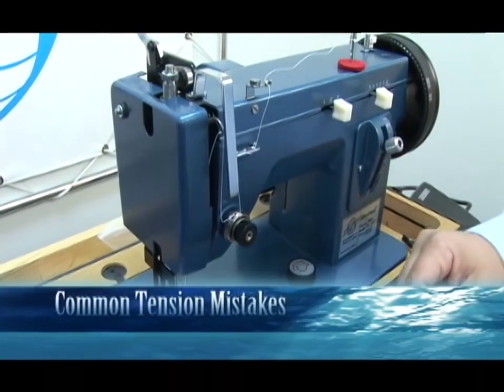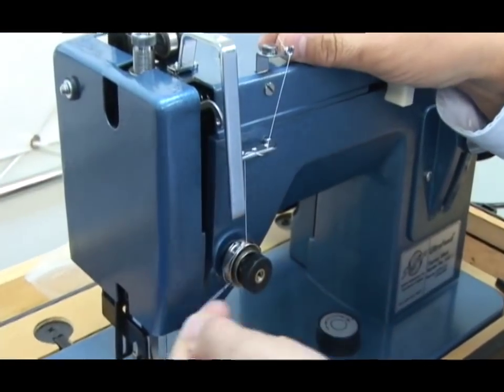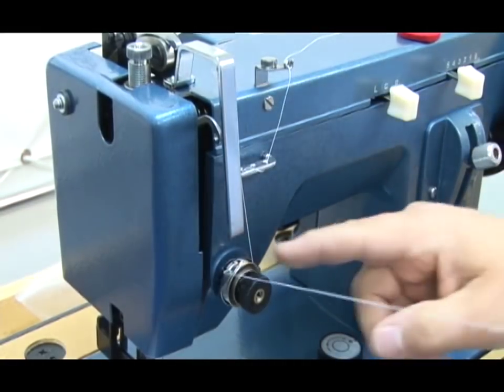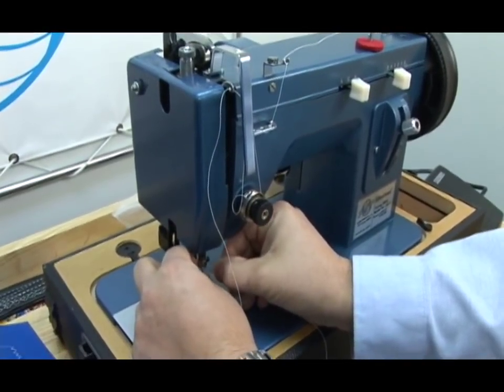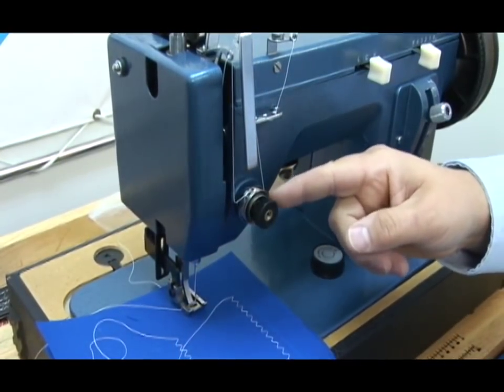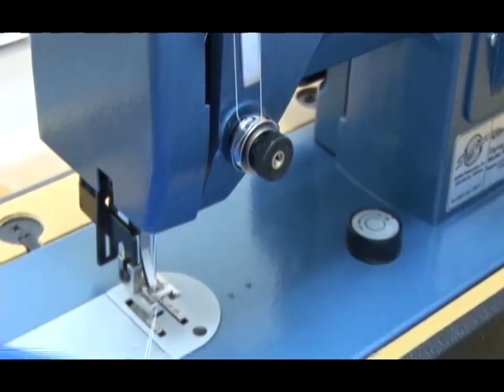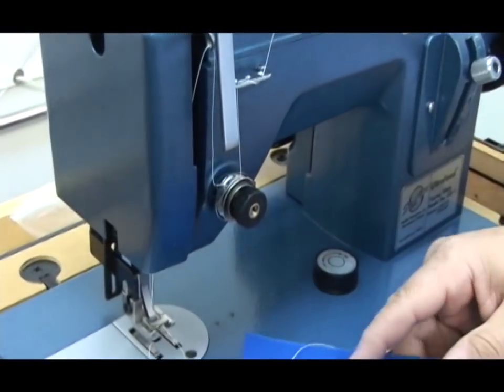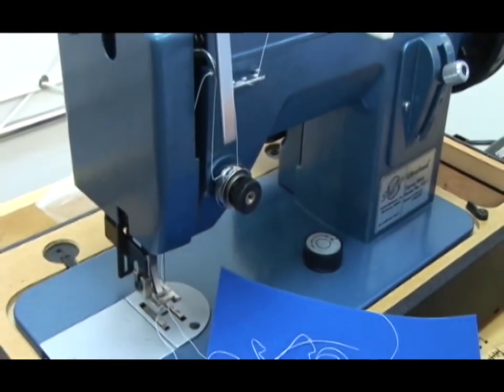Common Tension Mistakes on Sewing Machines - Part 1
This video shows the thread not between the sewing machine tension disks - what did I do wrong?